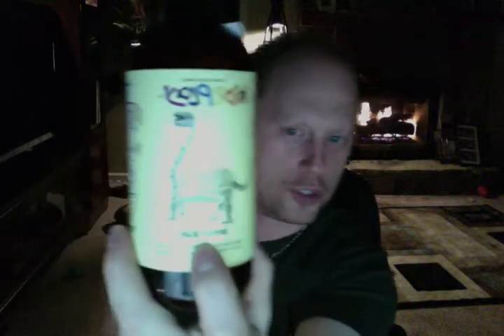Dr.Scott's Nutrition For Kids!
This a fantastic Wholesome Vitamin and mineral Protein drink for kids along with Omega 3", multi-Vitamin and Mineral, Bone Development Drink. It also has a tremendous amount of Anti-Oxidants that help keep your children very healthy all of the time.